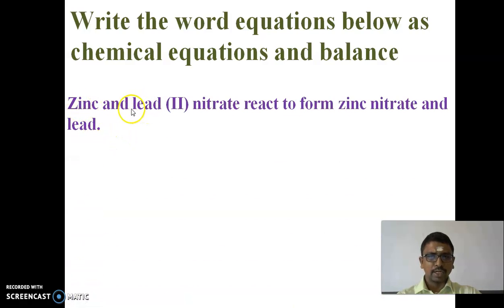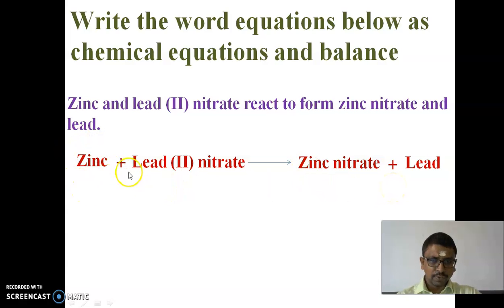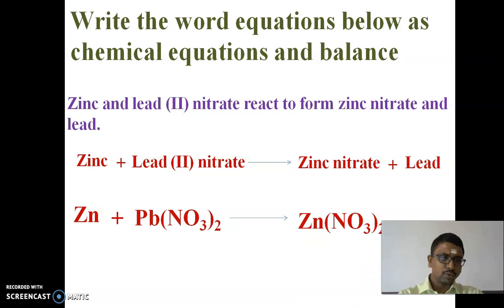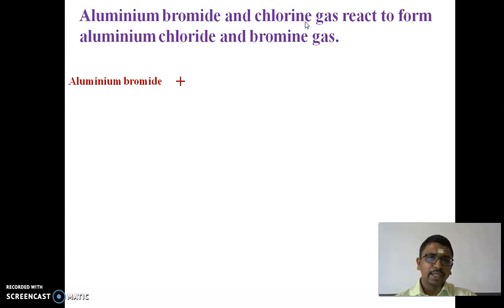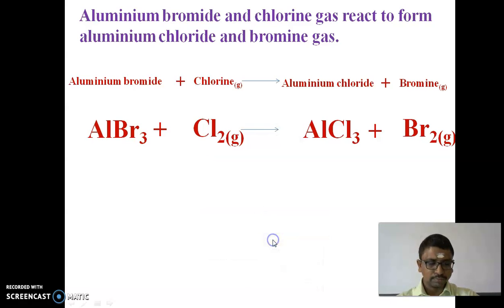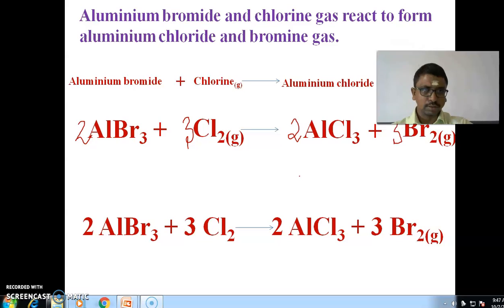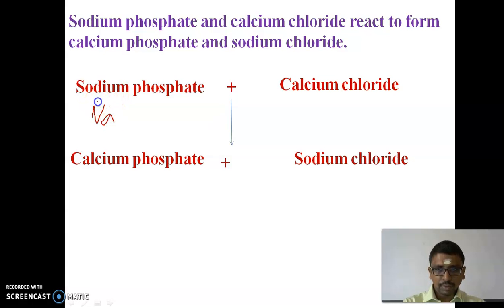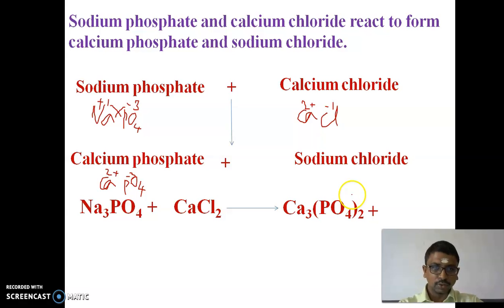GGVS10 SSC C1 CHEMICAL EQUATIONS AND REACTIONS P14